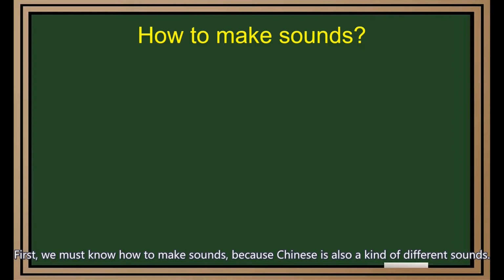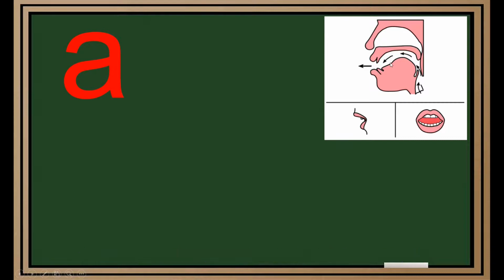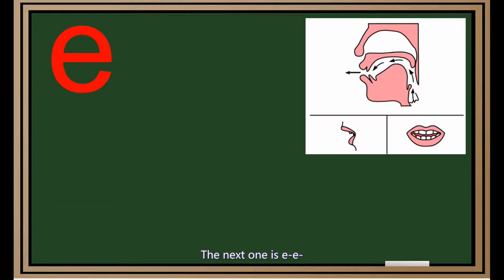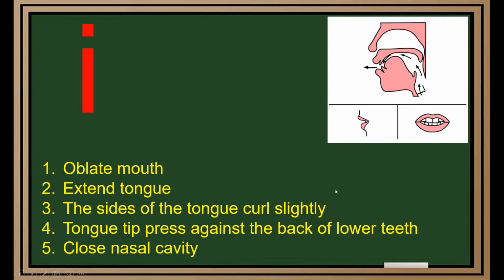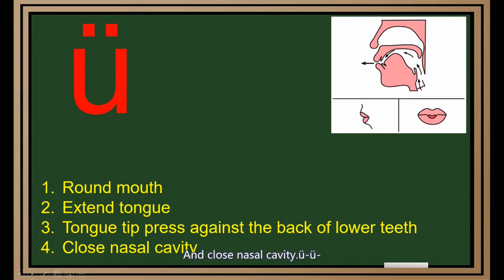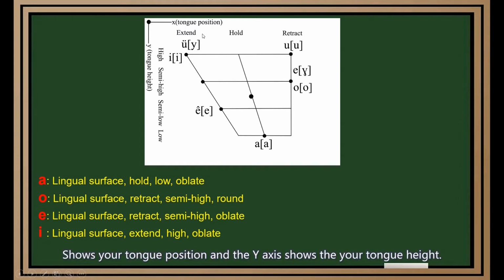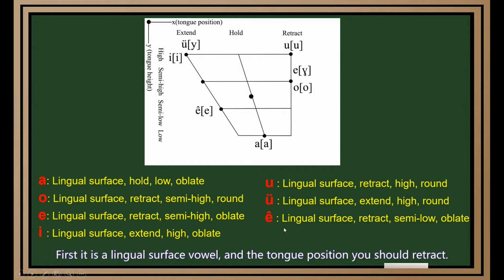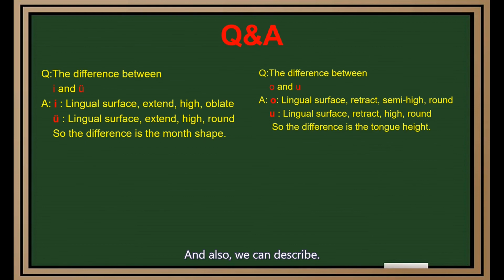Chinese Mandarin Course For Beginner-Class 1-Vowel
7 Lingual Surface Vowel:a o e i u ü ê
Pronunciation points
a
1.Open your mouth naturally
2.Oblate mouth
3.Hold your tongue
4.Tongue tip touches lower alveolar ridge
5. Close nasal cavity
o
1.Round mouth
2.Retract tongue
3.Place tongue tip behind the lower alveolar ridge
4.Close nasal cavity
e
1.Oblate mouth
2.Retract tongue
3.The sides of the tongue curl slightly
4.Place tongue tip behind the lower alveolar ridge
5.Close nasal cavity
i
1.Oblate mouth
2.Extend tongue
3.The sides of the tongue curl slightly
4.Tongue tip press against the back of lower teeth
5.Close nasal cavity
u
1.Round mouth
2.Retract tongue
3.Place tongue tip behind the lower alveolar ridge
4.Close nasal cavity
ü
1.Round mouth
2.Extend tongue
3.Tongue tip press against the back of lower teeth
4.Close nasal cavity
ê
1.Oblate mouth
2.Extend tongue
3.Tongue tip press against the back of lower teeth
4.Close nasal cavity